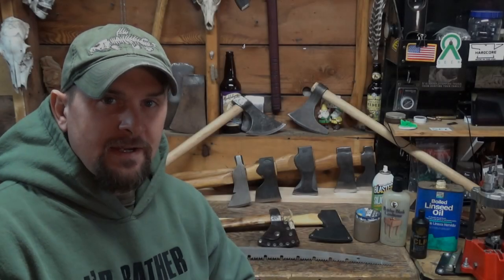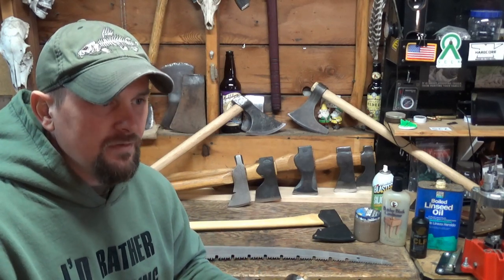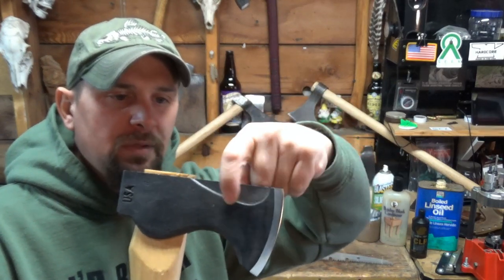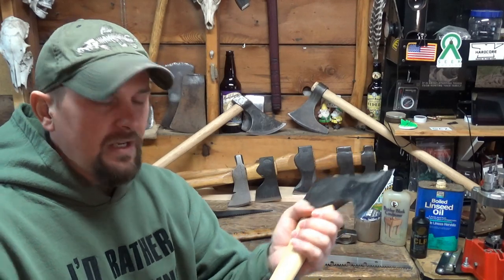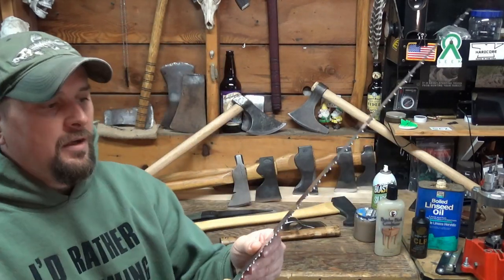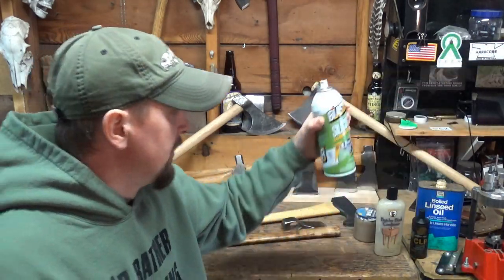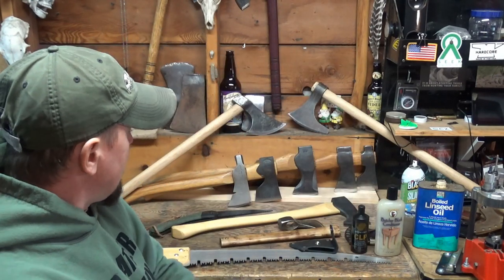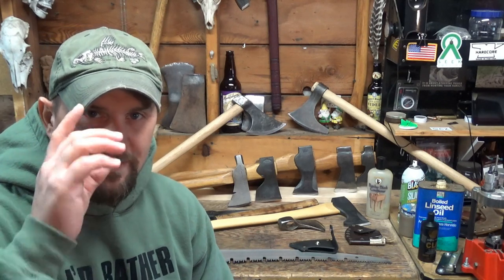Simple axe care, tomahawk care, saws and sheath care too !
I have been asked over the years how I care for my tomahawk and axe collection. While getting my gear ready for winter camping this year I thought I would share some tips and tricks I have learned over the years.

    I do not claim to be an expert on the subject and there are plenty of opinions on the subject... this is what works for me.
This video could have been much much longer, I hope the information will be of some use to new axe and tomahawk owners out there !

   If you have any questions ask and I will try to answer them as best as I can or point you in the direction of someone who might be able to!

Sno-seal leather care
PB blaster silicone spray
Break free C.L.P.
Howard butcher block conditioner 12 oz
Boiled linseed oil... very expensive online I suggest hardware store
Carona Razor Tooth Raker Saw
Otis Small Cleaning Brush